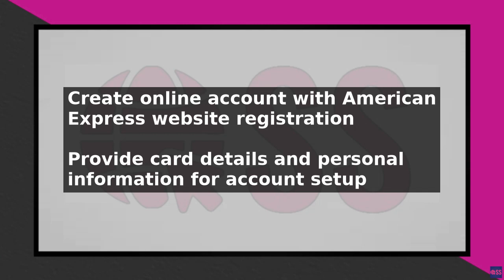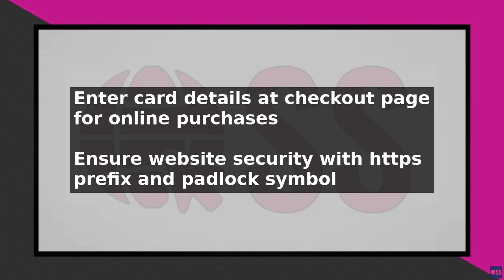How To Use American Express Credit Card Online (2025)